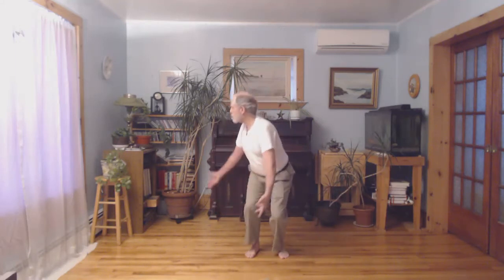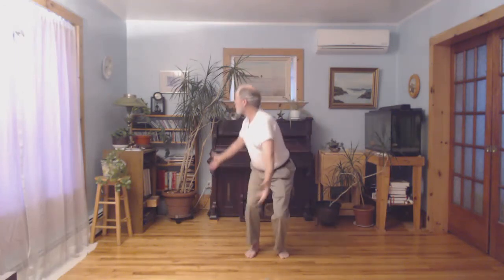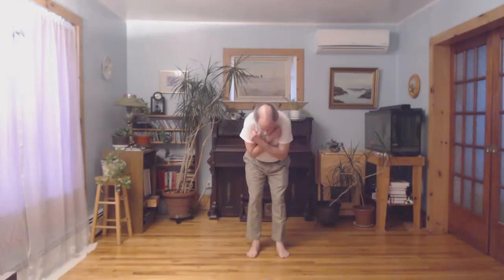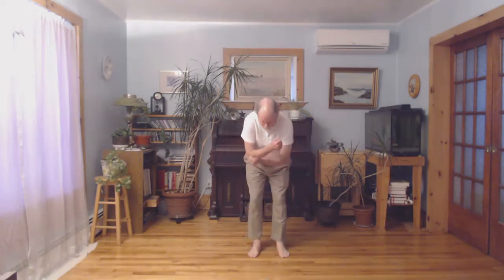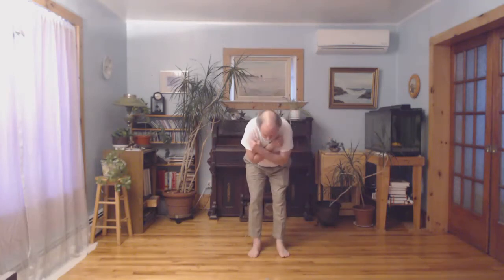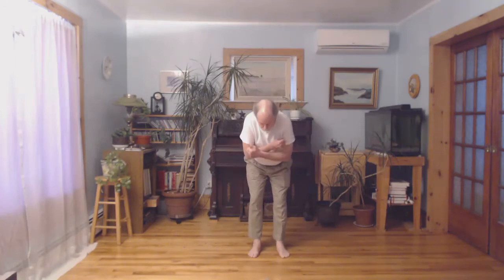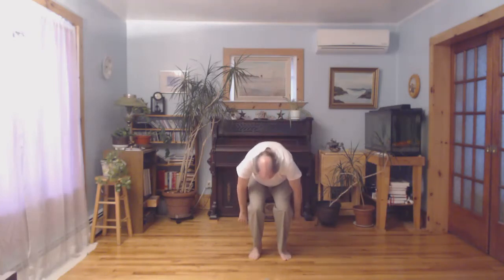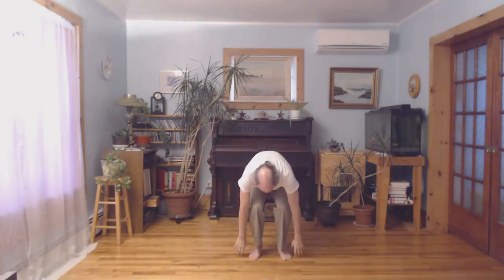Beginner Qigong 2020 April 1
Spring time class
- Standing like a tree
- Golden Chi Ball
- Spring Healing sound
- Spring Animal Healing sound
- 5 direction meditation